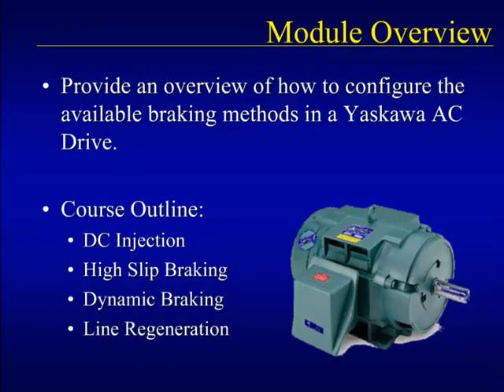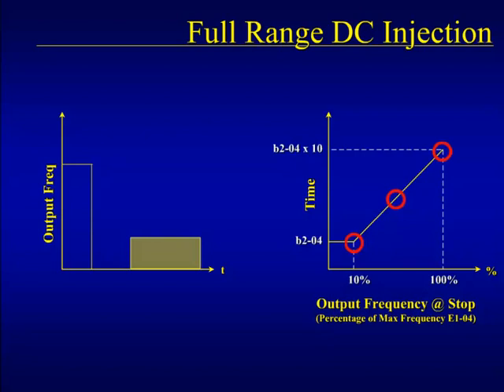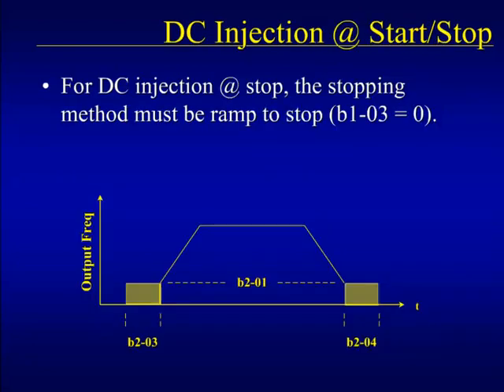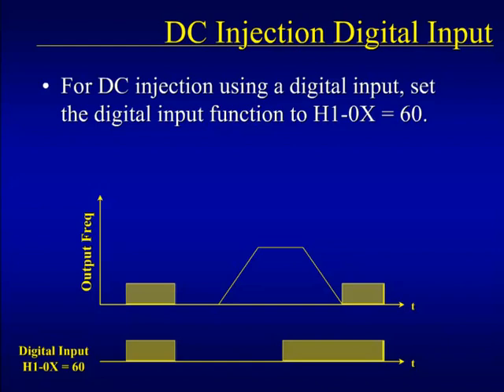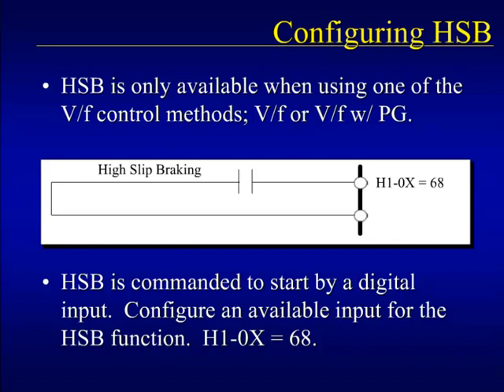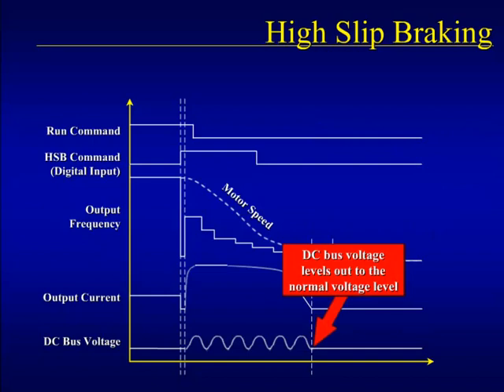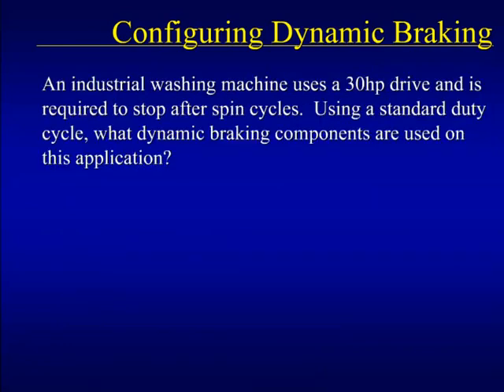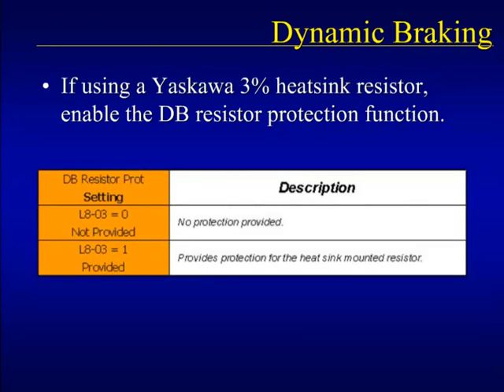eLearning Module: Braking Methods - Configuring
This eLM describes the process of configuring braking methods in a Yaskawa drive. Duration: 16:11

This eLM is also available on the Yaskawa America, Inc. - Drives & Motion Division learning management system, "Learn with Yaskawa".   Keyword: eLM.AFD7.04